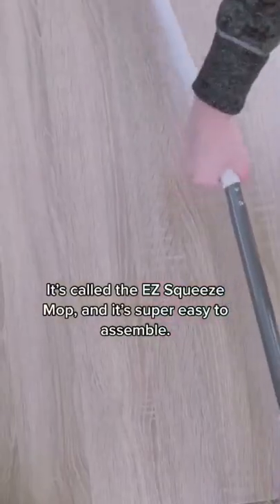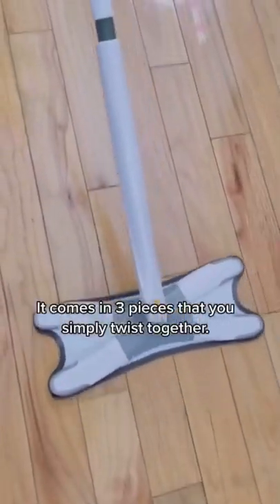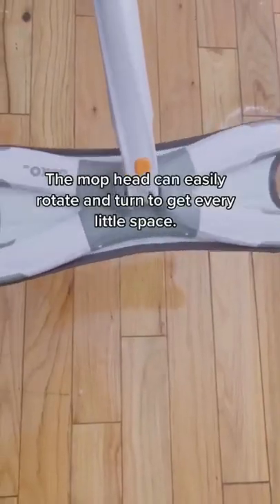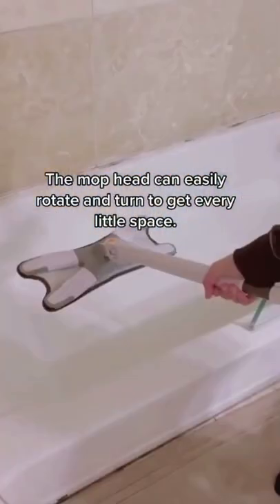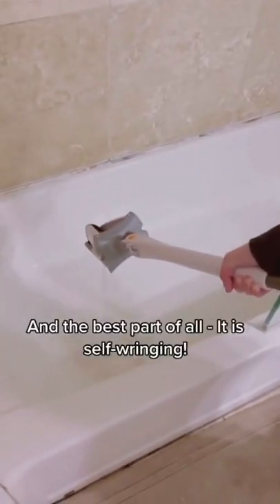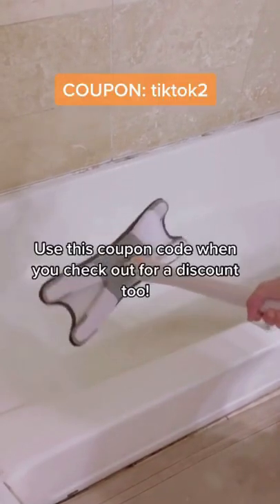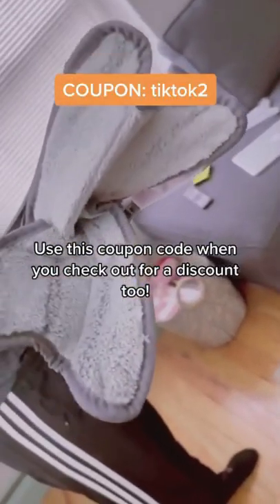Easy squeezy mop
L-KEE Folding Sponge Mop, PVA Mop Super Absorbent, Sponge Mops for Floor Cleaning, Stainless Steel Handle, 13" PVA Sponge 2pcs, Home Office Universal Cleaning Squeeze mop

【Hand Wash Free】Self-wringing, free your hands. Manual joystick, pull and lift, easy to squeeze water, it keeps your hands away from dirty mop, you can wring effortlessly without bend over, our mop relieves your fatigue and back pain, brings you a better experience.
【PVA Mop Sponge】High quality PVA has strong water absorption, rapid softening and decontamination ability. The sponge with groove design can absorb dirt, hair, lint and sauce on the surface easily. Please soak the sponge into water if it is hardened, it will quickly soft.
【Widely Used】Multi function and wide application. Suitable for different types of surface such as wood, tiles, marble, concrete, window and more. Perfect in dinner room, bedroom, bathroom, office, school, cafes, stairs as your requirement.
【Premium Material】This folding mop built with durable engineering plastic, which is formed in one time, sturdy stainless steel pole, no paint no rust, and 2pcs PVA sponges. It' also suitable for commercial and industrial applications. Extremely good value.
【Easy To Install】Just rotating installation in clockwise, click the sponge into the slots in both directions, a absorbent sponge mop is done, with height 49". It can be hanged by the hanging hole in the top of mop handle. Use space as economically as possible.